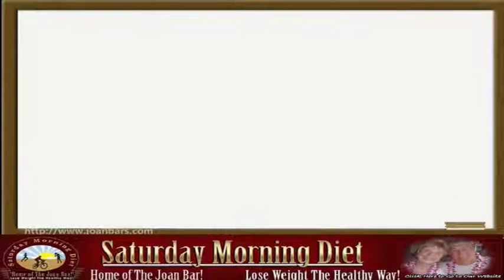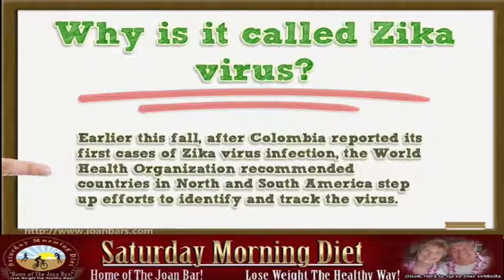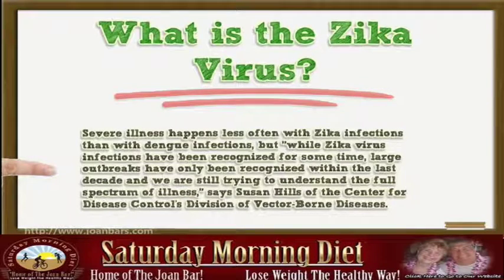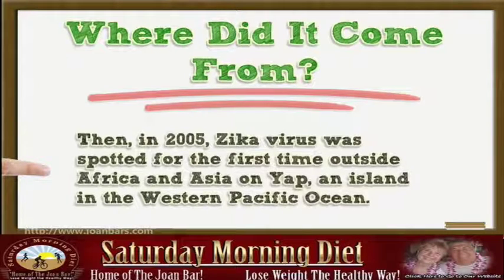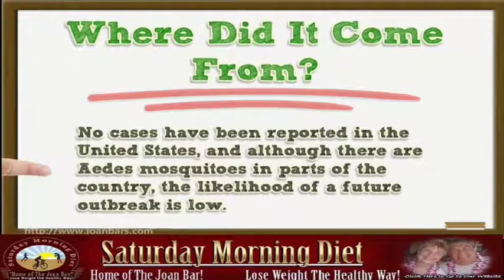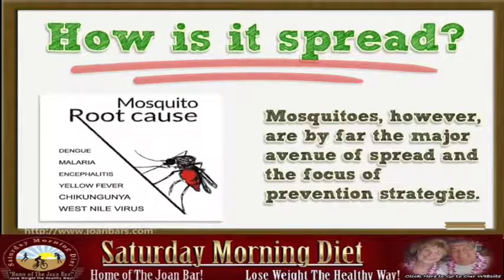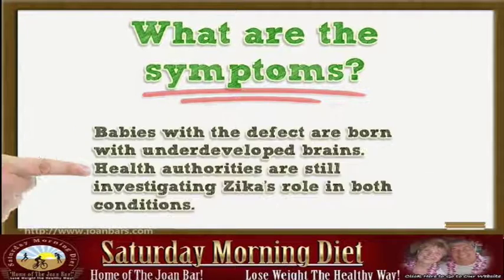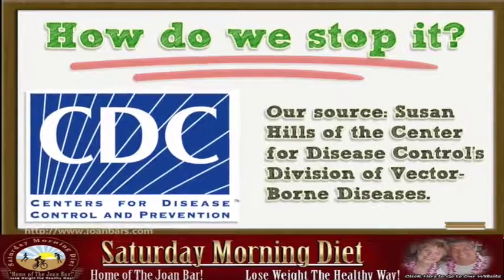Special Alert: Zika Virus, What You Need To Know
The virus was first spotted in the Americas in 2014.
The mosquito-borne Zika virus has spread quickly in the last two years through the Pacific Islands and South America. Although there have been no reported deaths from the illness, a spate of recent outbreaks is cause for concern.

Why is it called Zika virus?
Because it was first found in the Zika forest in Uganda.
Earlier this fall, after Colombia reported its first cases of Zika virus infection, the World Health Organization recommended countries in North and South America step up efforts to identify and track the virus.
Cases have been reported in the Yucatan in Mexico and the Caribbean.
Doctors in Brazil are trying to determine if the virus may be linked to a spike in the number of babies with a congenital brain deformity called microcephaly.

What is the Zika Virus?
Zika virus infection can cause Zika fever - an illness often accompanied by rash, fever, joint pain and conjunctivitis.
It is spread by the same mosquito species that carries the dengue and chikunguna viruses.

Where Did It Come From?
After it was first described in 1952, Zika virus sporadically infected people in Africa and parts of South and Southeast Asia.
Just 14 cases were reported in about 50 years.
Then, in 2005, Zika virus was spotted for the first time outside Africa and Asia on Yap, an island in the Western Pacific Ocean.
The virus subsequently spread to other island nations in the Pacific, and eventually landed in the Americas on Easter Island in Chile in early 2014.
Brazil reported Zika virus infections in May 2015 and since then, health authorities there have found the virus in 14 different states.
In October, Columbia reported its first cases and last week, the virus was reported in Yucatan, Mexico, and in the Caribbean.
No cases have been reported in the United States, and although there are Aedes mosquitoes in parts of the country, the likelihood of a future outbreak is low.

How is it spread?
Zika virus is primarily spread by several different species of Aedes mosquitoes.
There have been reports of Zika virus being spread prenatally, from mother to infant either during birth or soon afterwards.
The virus can be spread sexually, too, though only one case of sexual transmission has been documented.
Mosquitoes, however, are by far the major avenue of spread and the focus of prevention strategies.

Only one in five people infected with Zika virus experience symptoms.
Those who do get ill usually report fever, rash, joint pain and conjunctivitis, and sometimes headaches, muscle pain and vomiting.
The illness lasts about a week. Cases severe enough to require hospitalization are rare and no deaths have been reported, but the virus has been linked to some alarming complications.
During a French Polynesian outbreak in 2013, a few people developed Guillan-Barre Syndrome after Zika virus infection and Brazilian authorities are investigating if the virus causes microcephaly in fetuses of infected pregnant women.
Babies with the defect are born with underdeveloped brains. Health authorities are still investigating Zika's role in both conditions.

Treatment and cure?
There is no treatment for Zika virus infection.
Painkillers and fever reducers help manage the symptoms until the infection clears, usually in about a week.

How do we stop it?
Prevent mosquitoes from breeding in standing water near dwellings, promote the use of window screens and bed nets and encourage people to wear long sleeves and pants.
Our source: Susan Hills of the Center for Disease Control's Division of Vector-Borne Diseases.

Please share this information with everyone you know.

Go to JoanBars.com for FREE 10 page weight loss report.

Go to SaturdayDiet.com to learn about our low cost Weight Loss eCourses.

Bill and Joan Loganeski have discovered a meal replacement you can make at home for very little money and when combined with our Saturday Morning Diet plan it will help you lose the weight.